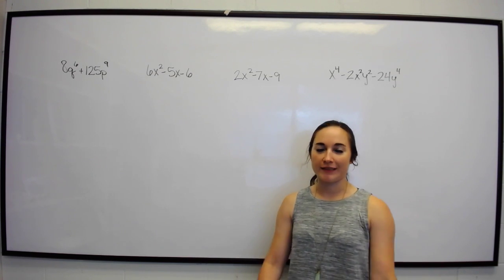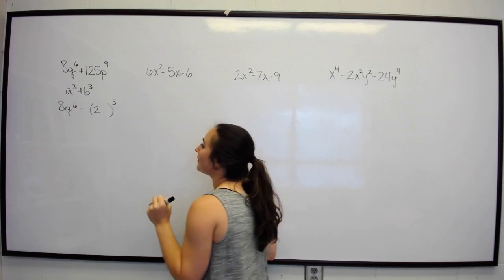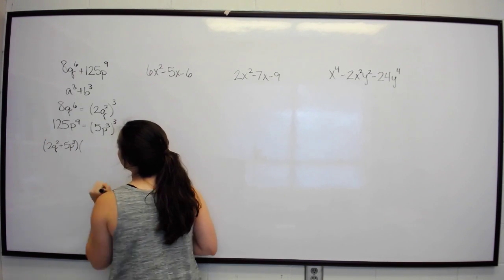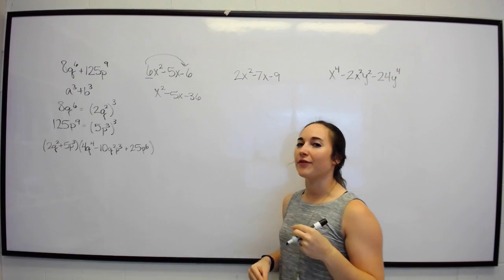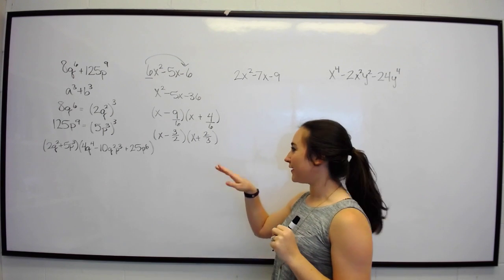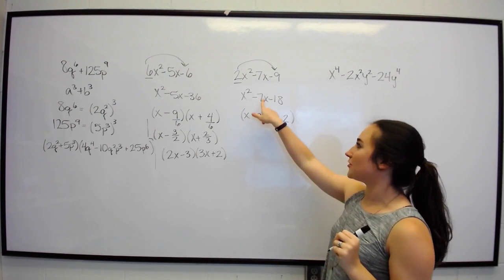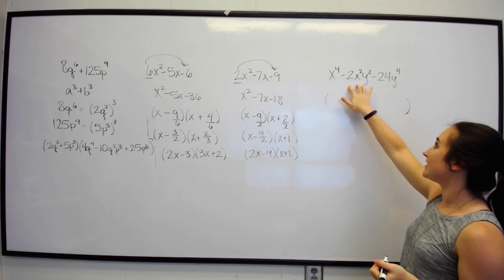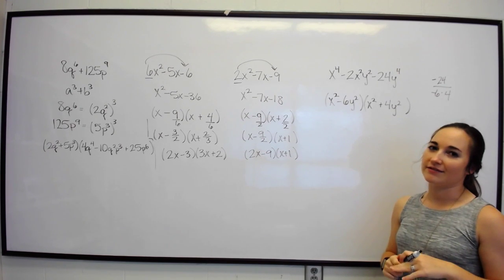Factoring Part 2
Factoring Review for Calculus 1